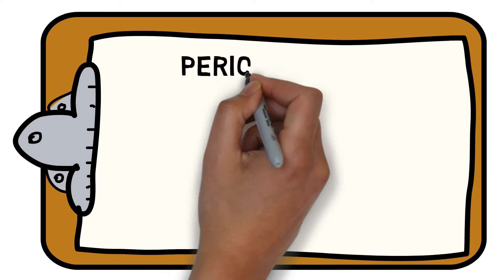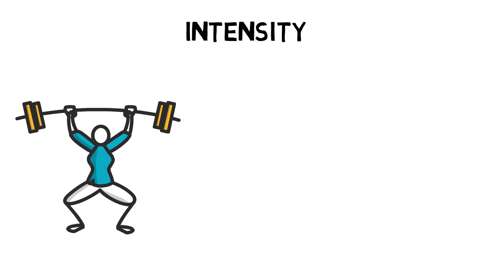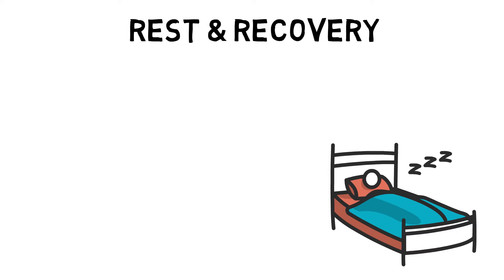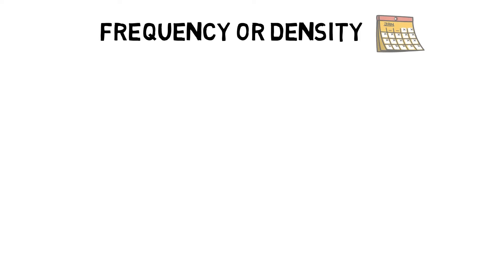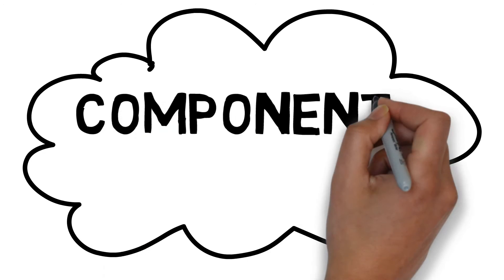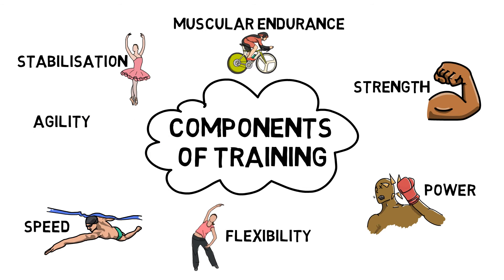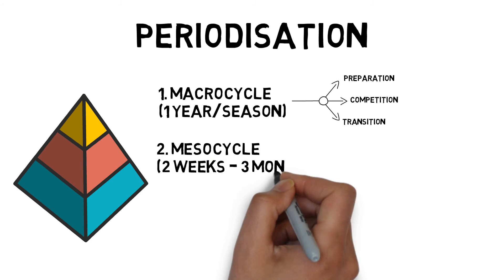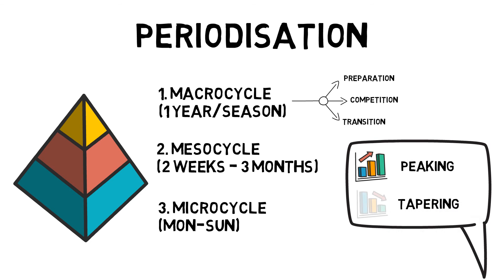Periodisation | Sport Science Hub: Training & Conditioning Fundamentals | No Music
Looking to master the fundamentals of Periodisation? Discover everything you need to know about what variables of training can be manipulated, the different components of training, and, how it can all fit together through various structures of periodisation.

0:00 Intro
0:25 The role of Volume and how it is measured
0:50 The role of Intensity and how it is measured
1:39 The role of Rest & Recovery during (Inter-exercise) and after exercise (Post-exercise)
2:27 The role of Frequency or Density to help achieve Overreaching and avoid Overtraining
3:10 The effects of skill Complexity
3:31 The different components of training: Stabilisation, Muscular Endurance, Strength, Power, Flexibility, Speed, & Agility
4:33 The different structures of Periodisation: Macrocycle, Mesocycle & Microcycle to achieve Peaking and Tapering